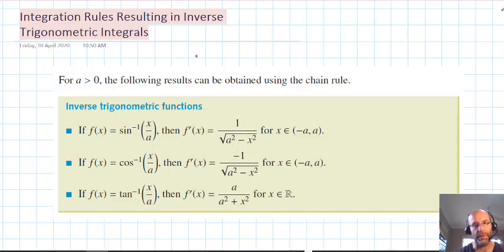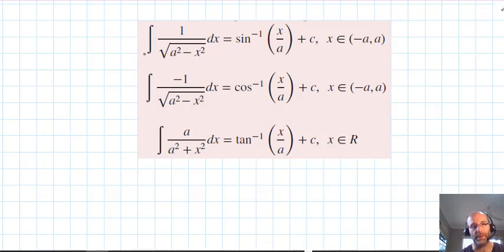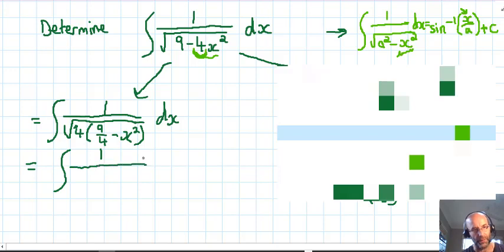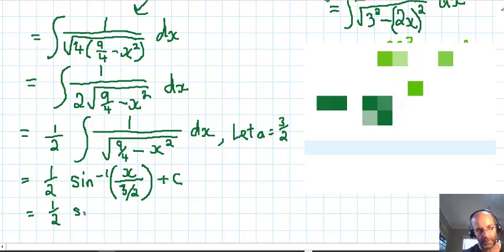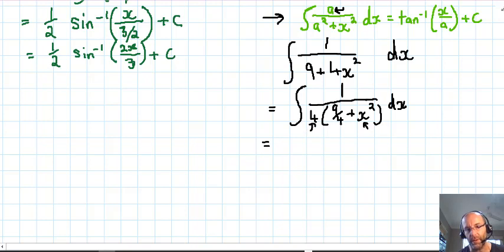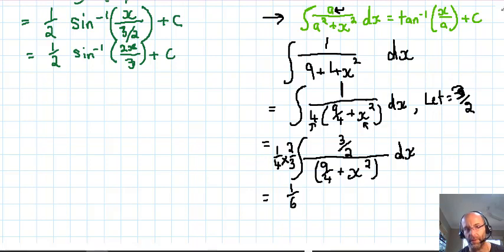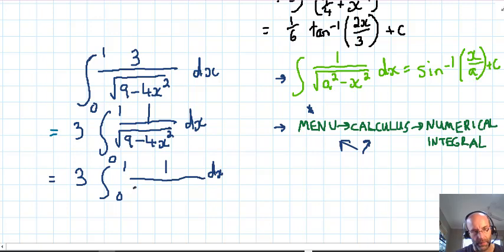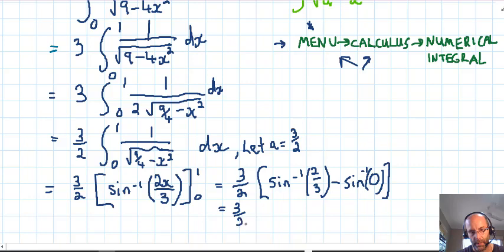Integration Involving Integrals Containing Inverse Trigonometric Functions